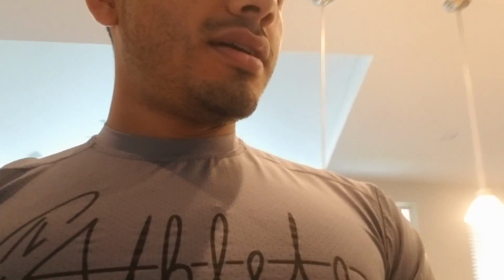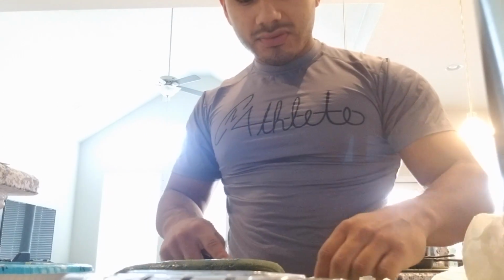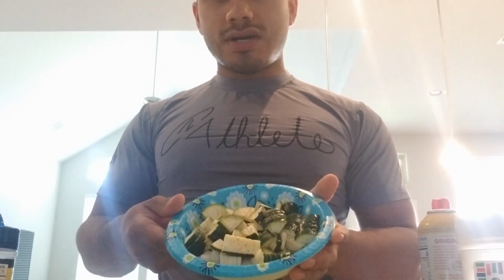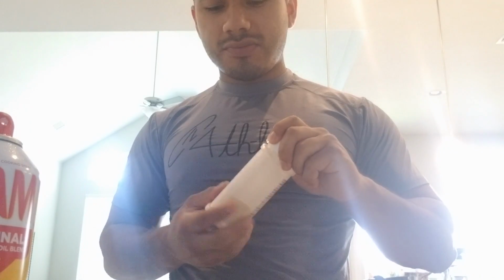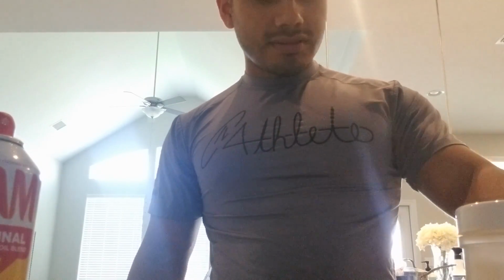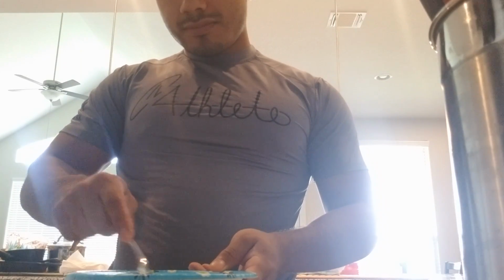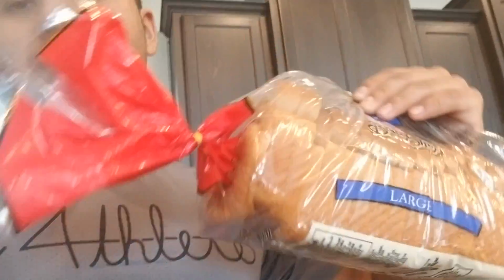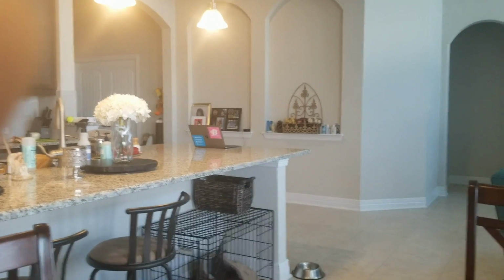Back In Austin: Vlog #1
Talking through my morning and breakfast prep.